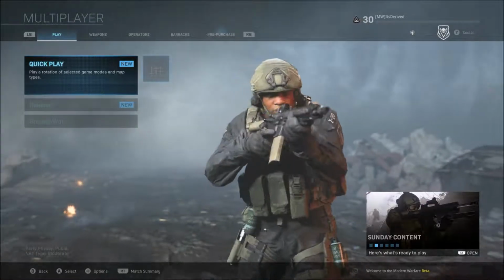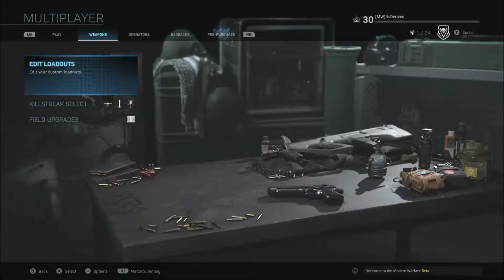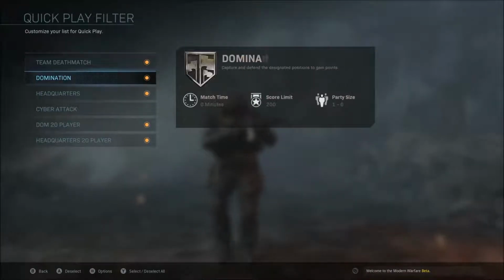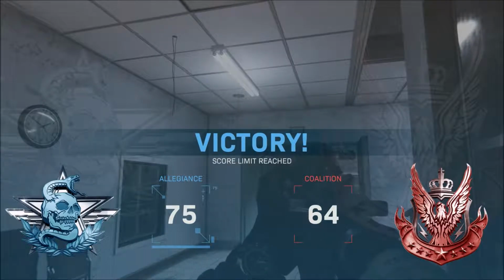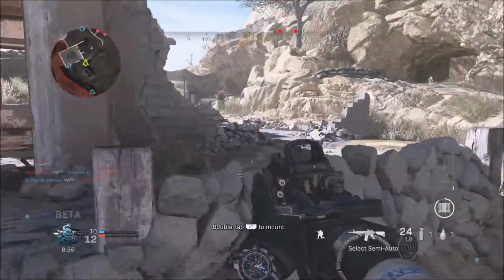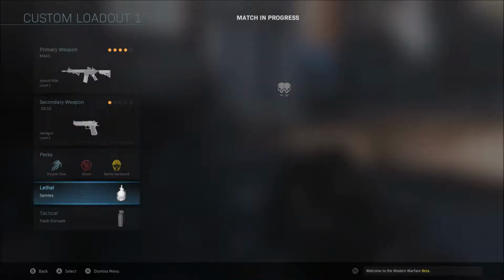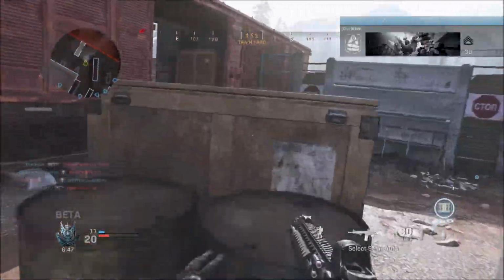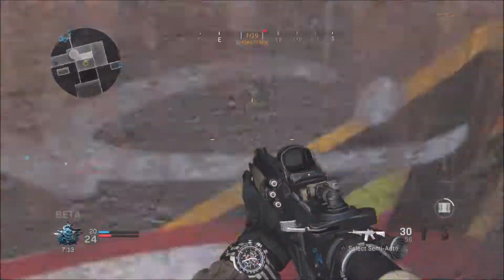THINGS YOU DIDN'T KNOW ABOUT IN MODERN WARFARE!!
Hello my name is Derived and I post gaming and vlogs (sometimes) on this channel. Don't be afraid to share my channel and videos to anyone. Hope to see you again soon! :D

Make sure to follow me on other sites that I'm on!
Add me on Snapchat! DerivedE-Sports

Thank you for checking out my channel, it really means a lot to me.
Thank you once again and I will see you awesome people in the next video!